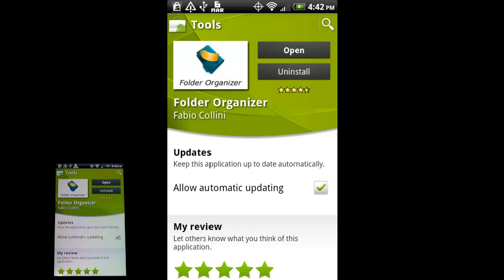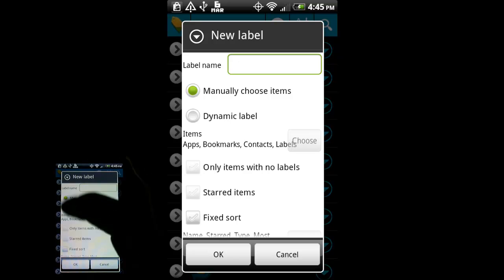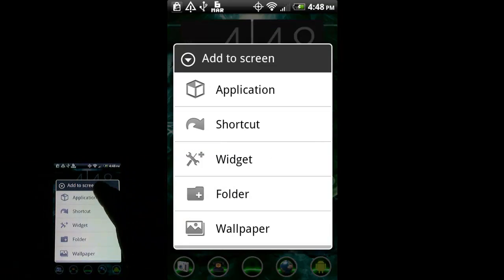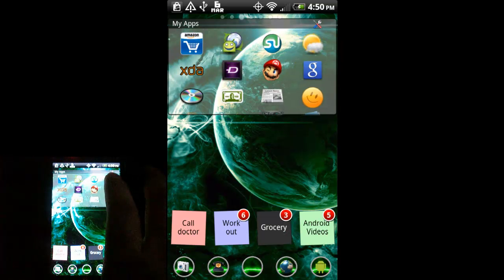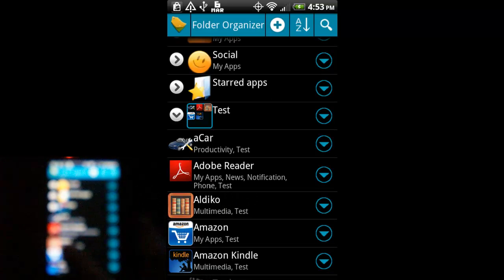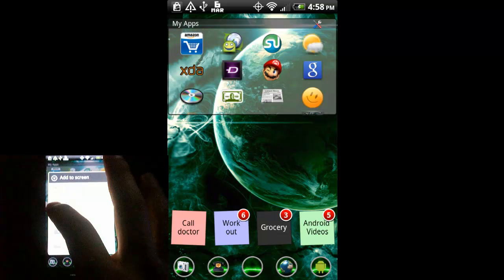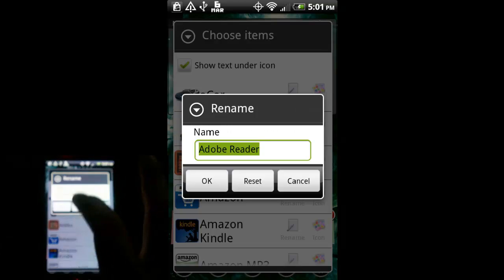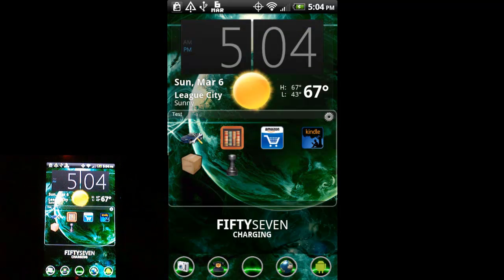Android Apps In Depth - 03 - Folder Organizer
A look at Folder Organizer created for the Folder Organizer Market Page.  Folder Organizer is a great way to clear up some of the clutter of a home screen for someone who has a lot of apps installed, but doesn't want them taking over their home screen.  Definitely a great tool for minimalists and people with lots of apps who want some organization.  Note, even though I am using an EVO 4G this app will work with MOST Android smart phones.